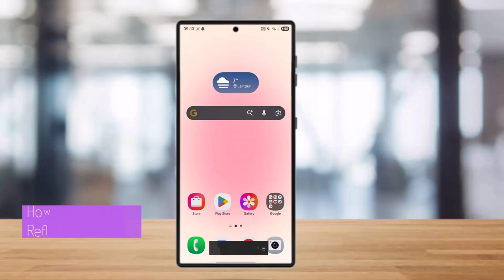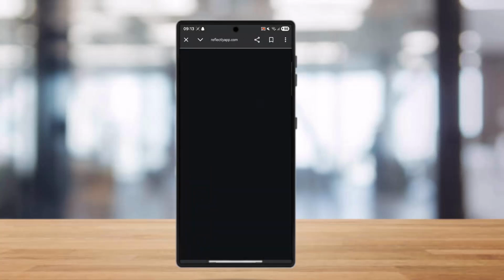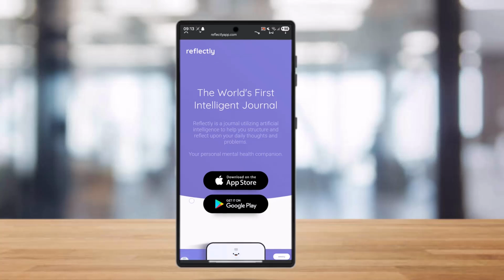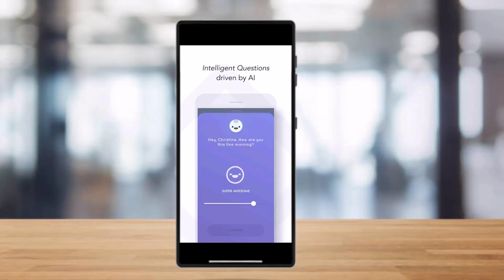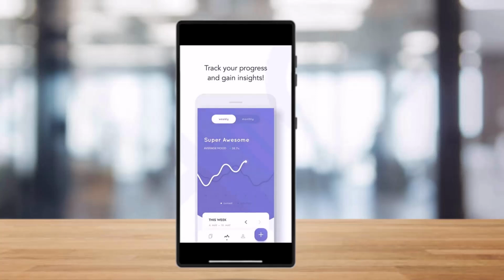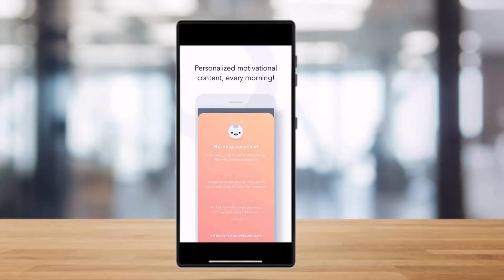How To Record Daily Wins Using Reflectly !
In this video, I will guide you on How to Record Daily Wins Using Reflectly (Daily Journaling Guide)
In this video, you’ll learn how to record daily wins using Reflectly and build a simple habit of positive journaling. If you want to improve your mindset, track progress, and stay motivated, this step-by-step guide will show you how to use Reflectly as a powerful daily reflection tool.
We walk you through how to open the Reflectly app, sign in, and start a new journal entry or mood check-in. You’ll see how to select your mood using emojis, respond to guided prompts, and write down your daily wins in a structured and meaningful way.
This tutorial also highlights how to add extra details to your entries, making your journaling experience more personal and insightful. Reflectly helps you focus on the positives while giving you a clear view of your emotional patterns and achievements over time.
For the best results, consistency is key. Make journaling a daily habit, review your progress regularly, and customize the app to fit your preferences.